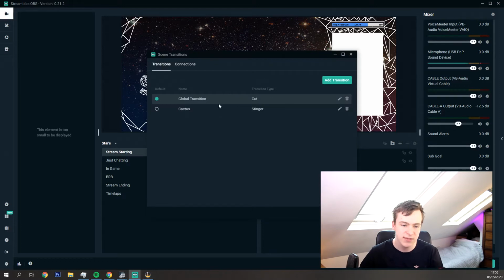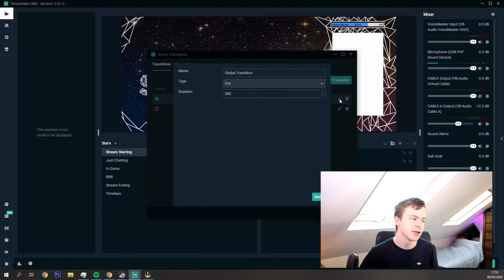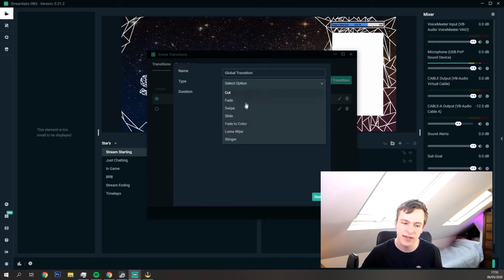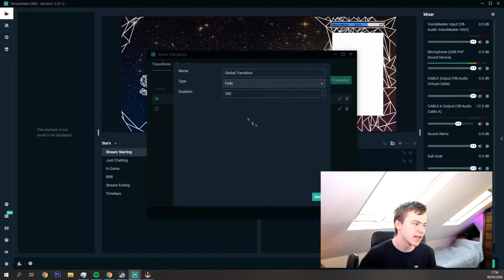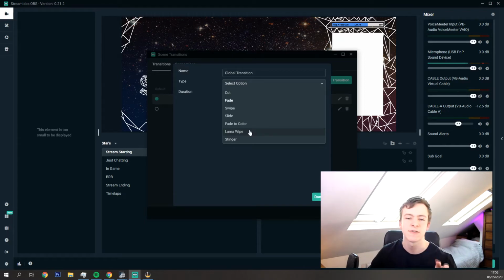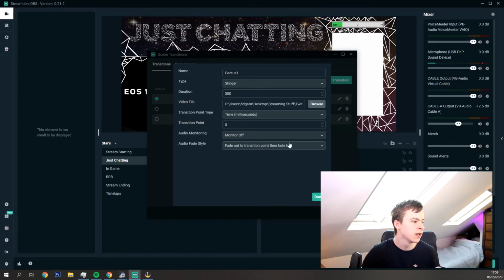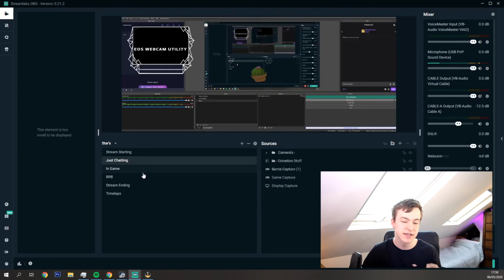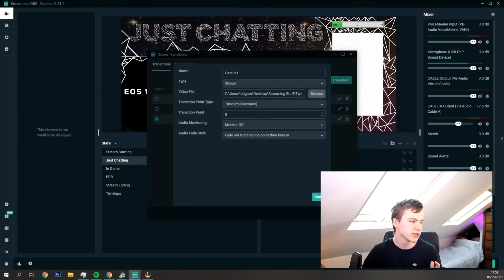Streamlabs OBS - How to make Epic Transitions!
In this Video I help YOU set up an Epic transition for your Live Streams

Description tags: Streaming, Twitch, Mixer, Streamlabs, Youtube, Gaming